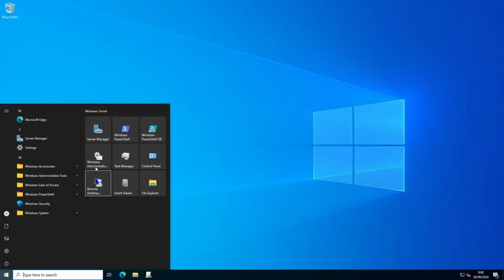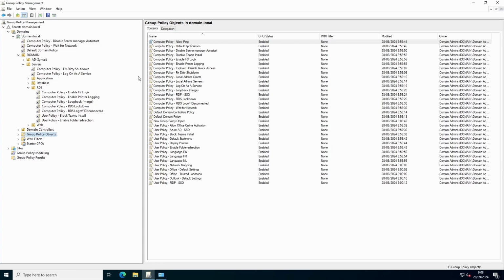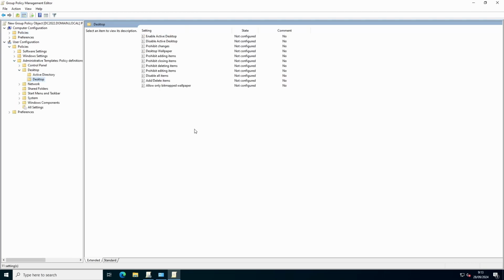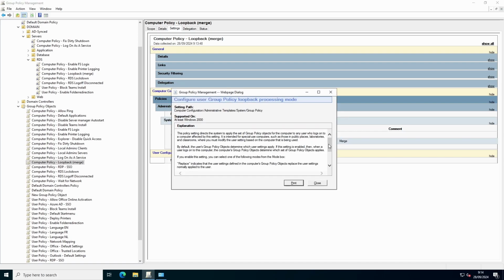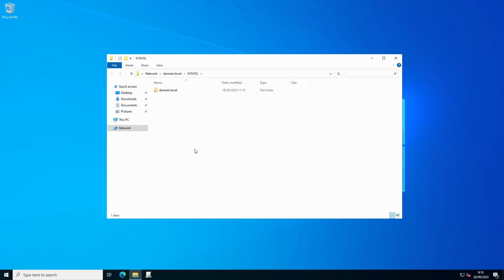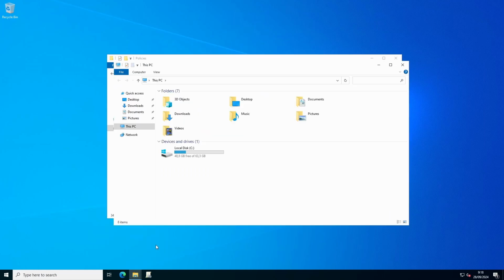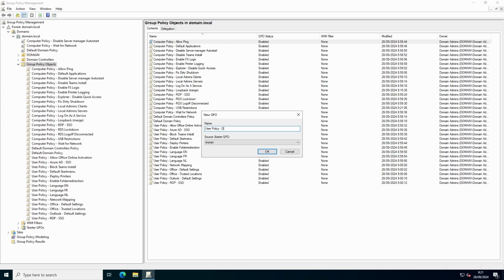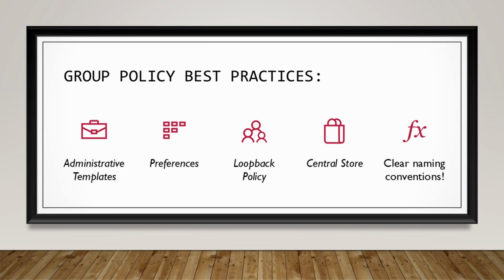Master Group Policy: Tips, Tricks & Best Practices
Learn how to master group policy management with tips, tricks, and best practices in this video. Perfect for IT professionals looking to optimize policy management efficiently.

Enjoy copyright-free vibes for gaming, streaming, and relaxation.